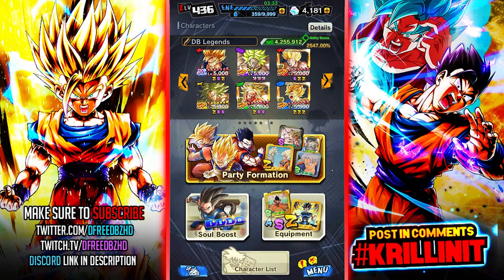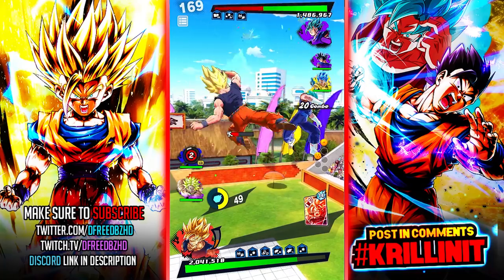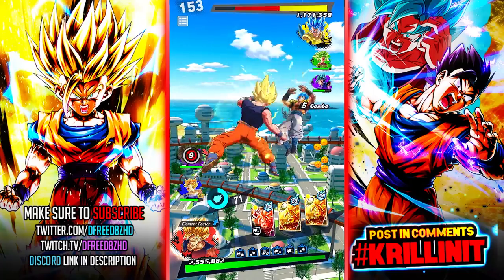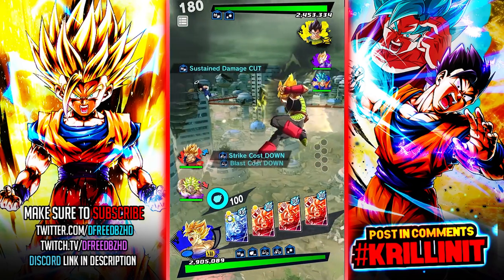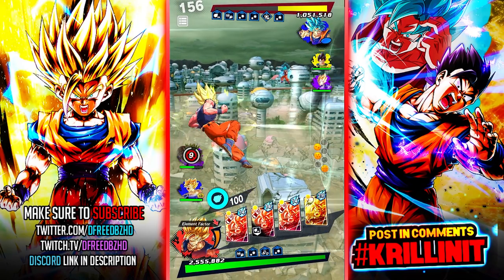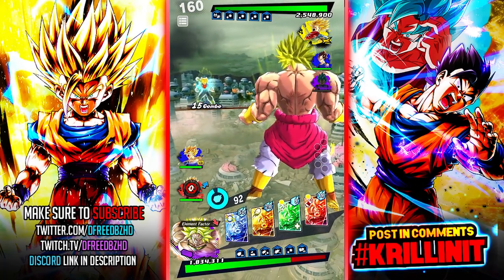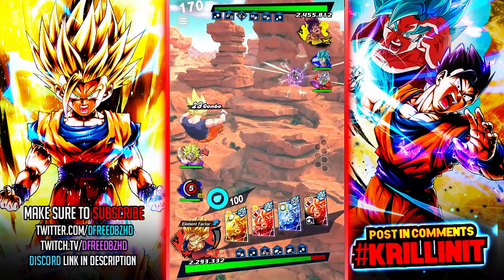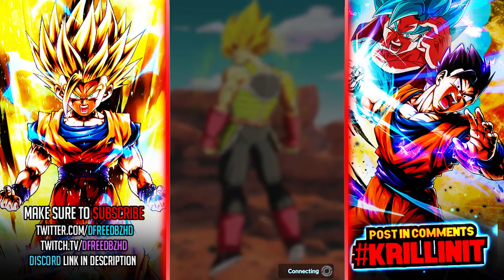FREE 14 STAR PUR LSSJ BROLY TERRORIZES SON FAMILY & BEYOND! (Dragon Ball Legends)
DB Legends (Training Mode) PvP - FREE 14 STAR PUR LSSJ BROLY TERRORIZES SON FAMILY & BEYOND! (Dragon Ball Legends)